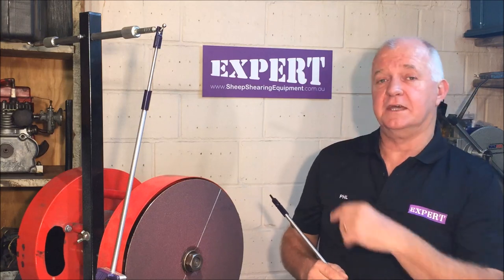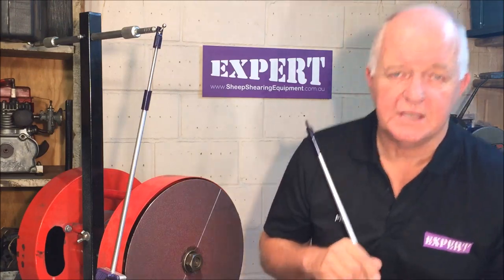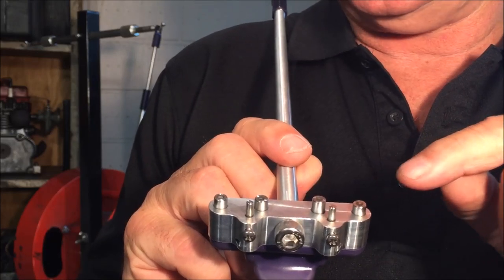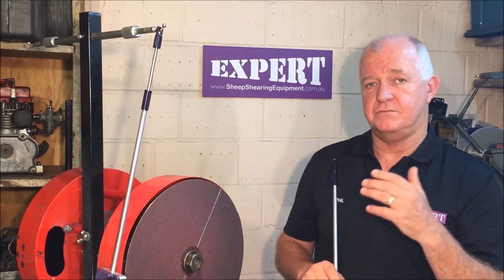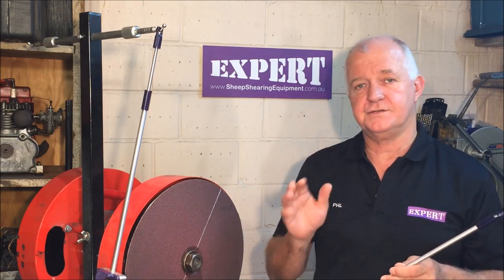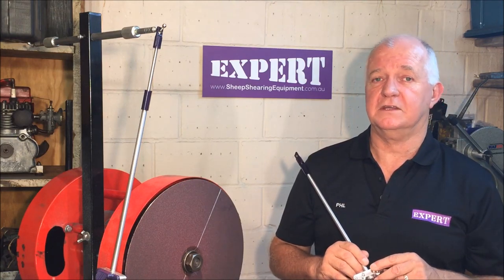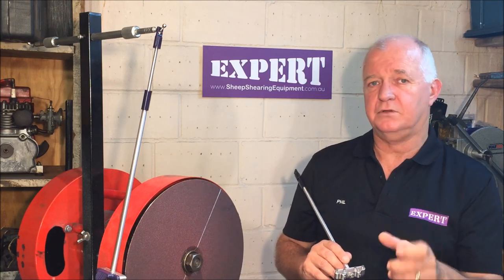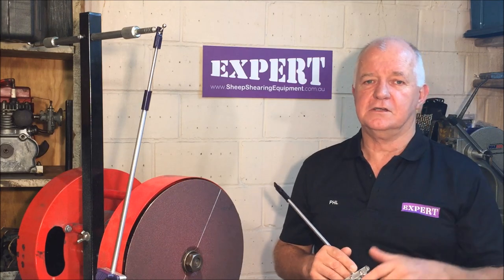Sheep Shearing Equipment EXPERT Pendulum release.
This is the first significant change to the shearer’s pendulum since blade shearing.
This new, innovative patented design is the result of many hours of research, design and development.  We have tested and trialled many differing designs and construction methods prior to releasing the pendulum into the sheep shearing and animal health fraternity.
It’s time for a change and we am very proud of what we have achieved, knowing it will make a tough job easier.
This all new, Expert sheep shearing equipment pendulum, will give you a repetitive mirror image of the shape of the shearers disc and completely removes the variable shape of the name side of the comb or cutter from the grinding result.
No more grinding the backs of cutters to achieve the ultimate performance.  With this new revolutionary pendulum, the shape of the name side of the comb or cutter will now make no difference to your cut.
Your grinding pressure between the pendulum and grinder or trying to work out how much pressure to use, is also no longer an issue, as the cutter or comb will always take the shape of the shearer’s disc, no matter what pressure you use. This pendulum is easy to use.
There is minimal heat transfer from the comb or cutter to the pendulum block when grinding, due to the protruding pushers, allowing you to grind large amounts of tools with the pendulum staying cool.
You can expect a repetitive, longer cut life from all your tools with a quicker grind up time, which in turn gives you longer life for your tools.
We have found many strings of cutters hanging around grinding rooms that simply “don’t go”.  If the cutters fit the shearing handpiece drive pins and are not touching on the chicken feet safety pins, in every case we have found the cutters now cut and not just cut, they cut very well.
We are proud to introduce the shearing industry to the next generation of pendulums.
Yes.  Achieving the absolute optimum cut just changed.